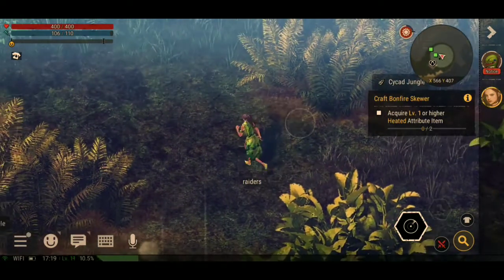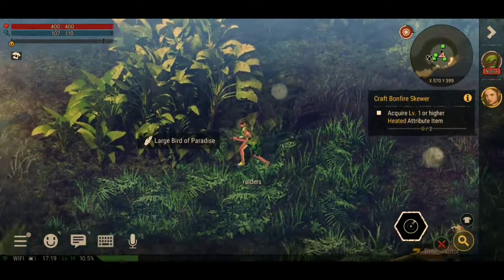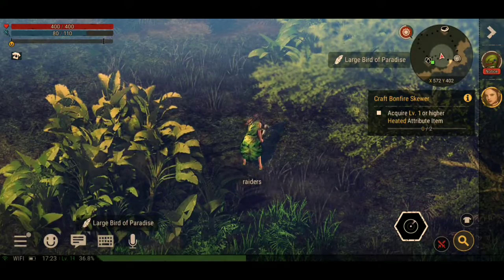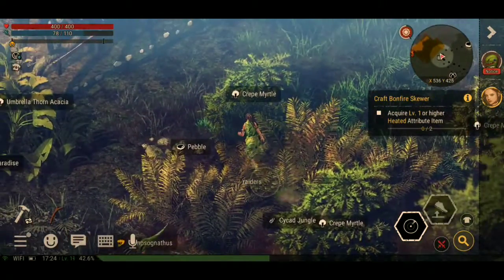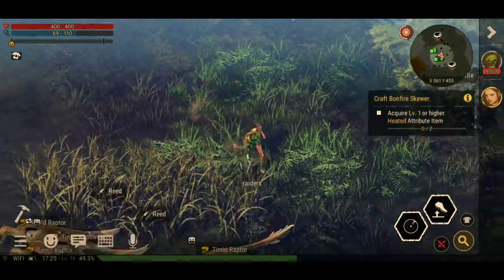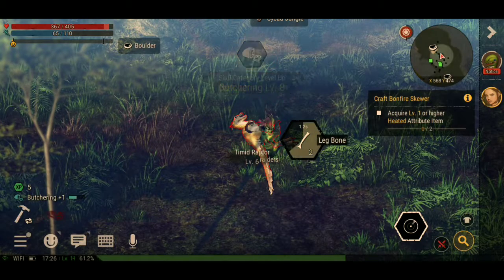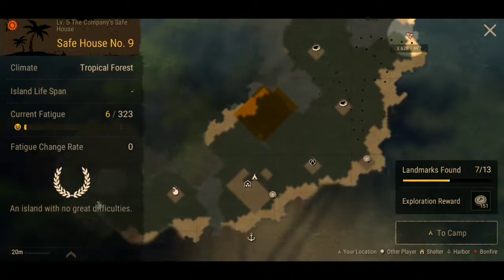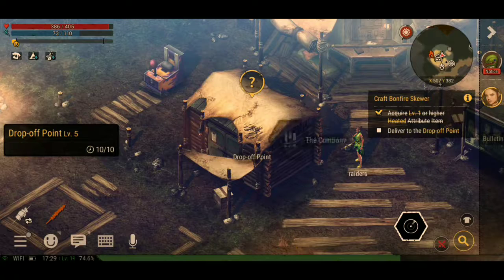Durango wildlands part 2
Mobile gaming note 9